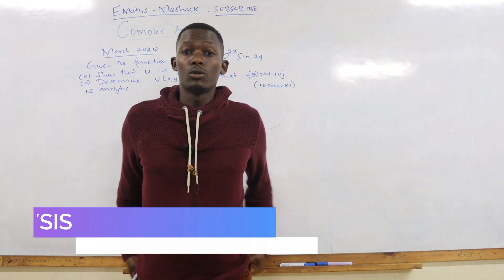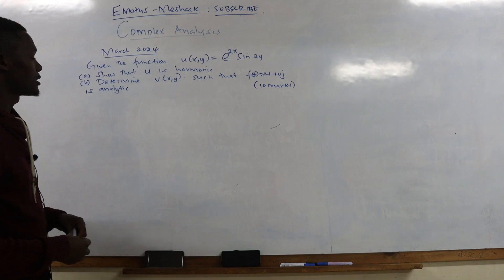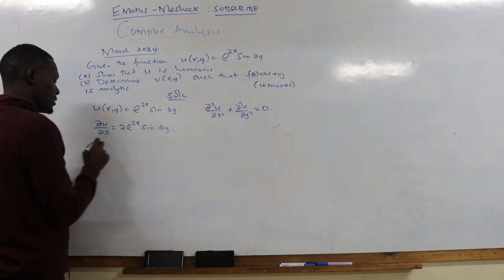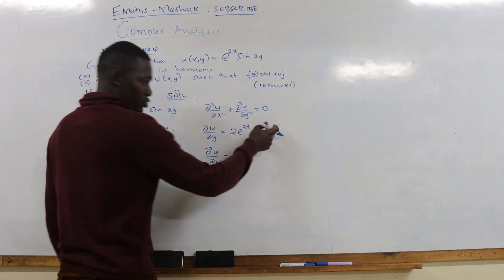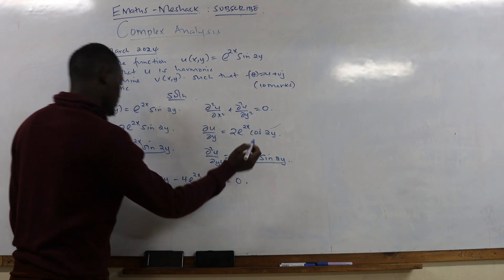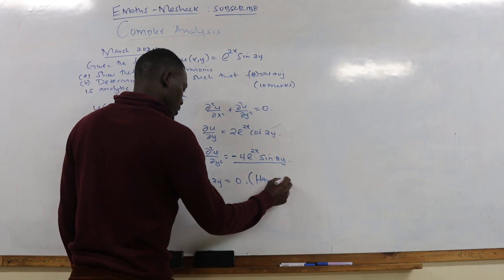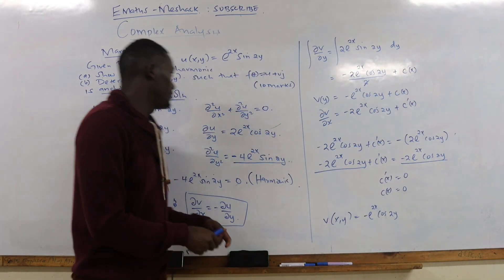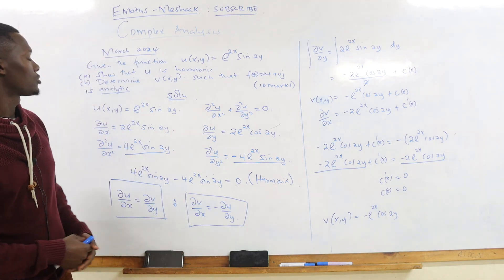COMPLEX VARIABLES REVISION MARCH 2024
In this video we check the revision on complex variables analytic and harmonic functions